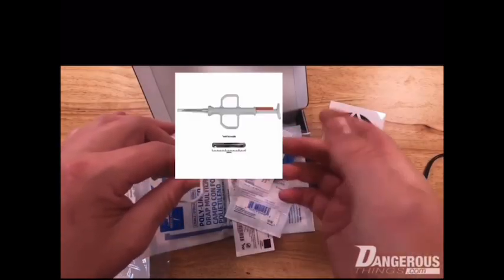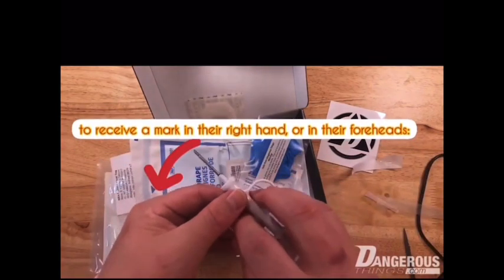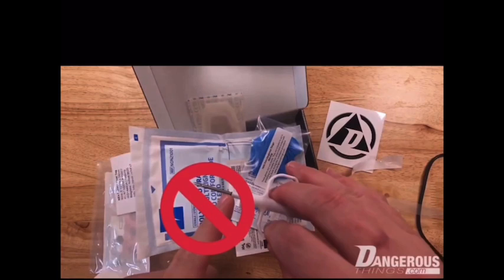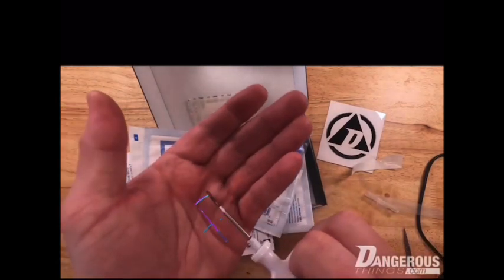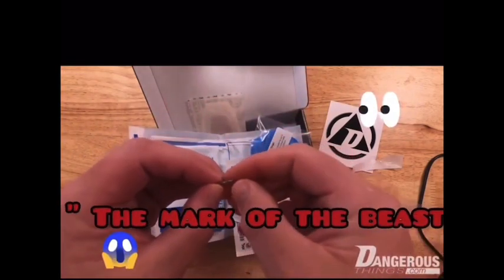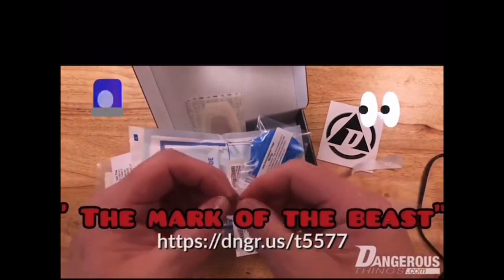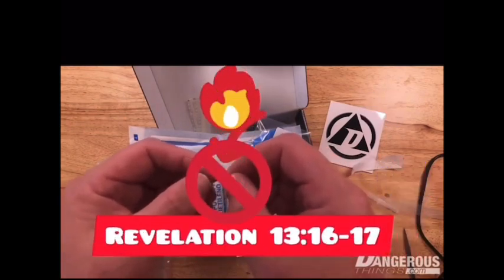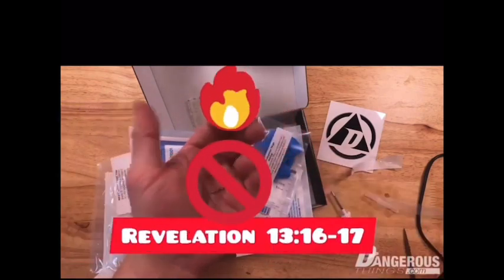UNBOXING OF THE QUARAGMA!!!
Ceeeeeee hip!!!